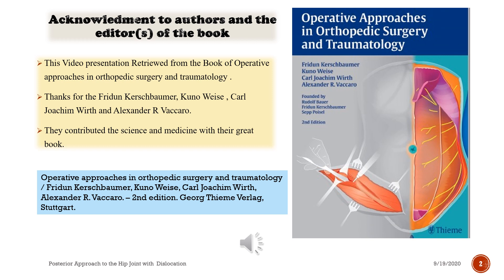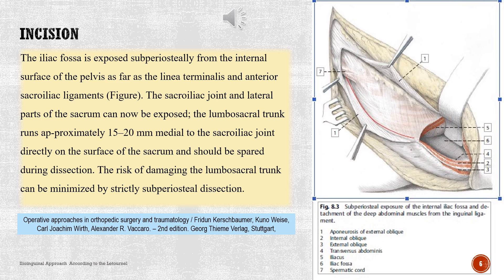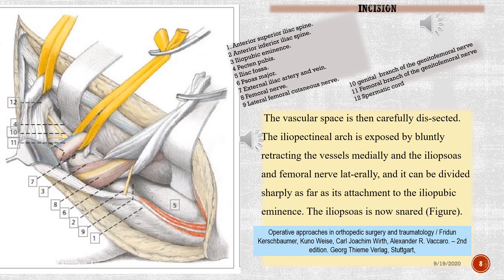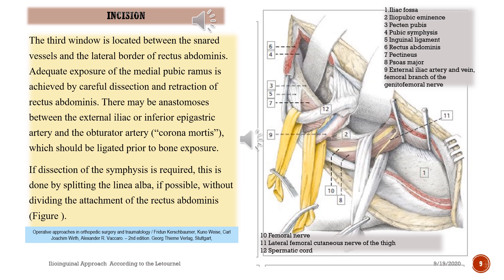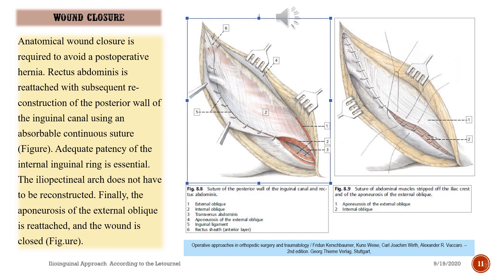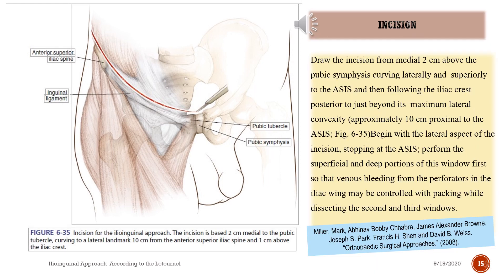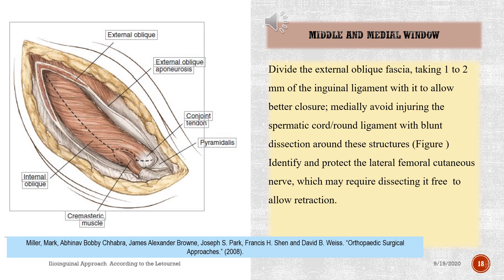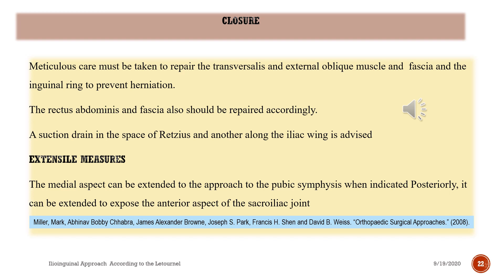Ilioinguinal Approach According to the Letournel.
The principle of the ilioinguinal approach is to work through 3 different windows. The lateral window gives access to the pelvic bone from the sacroiliac joint to the lateral border of the iliopsoas muscle, the middle window accesses the medial border of the iliopsoas muscle to the femoral artery, and the medial window allows for control of the anterior pelvic ring medially from the femoral vein to the symphysis pubis.